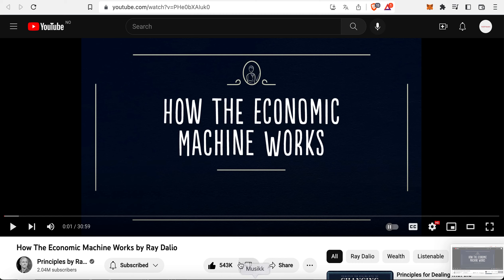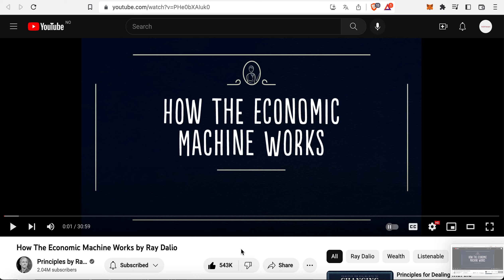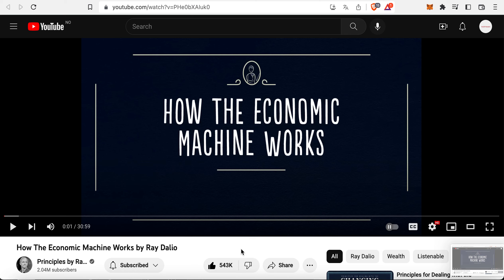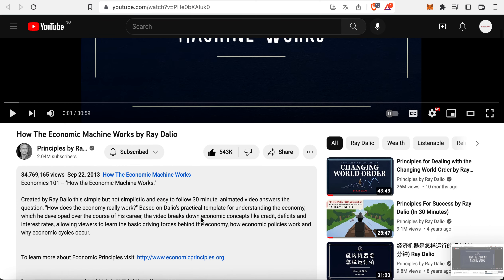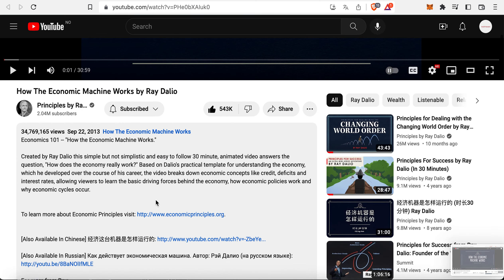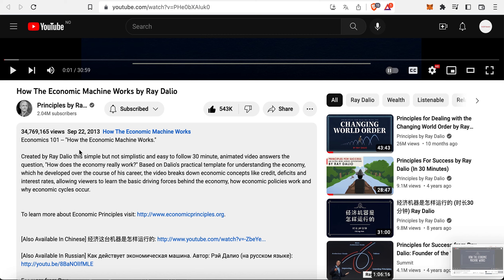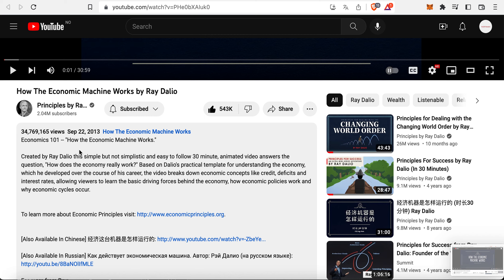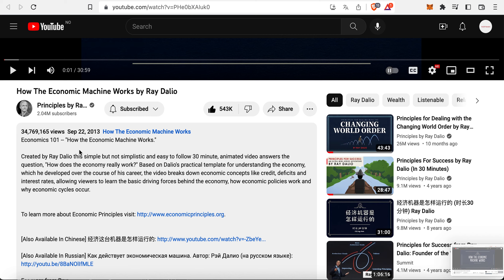Video recommendation: How The Economic Machine Works by Ray Dalio